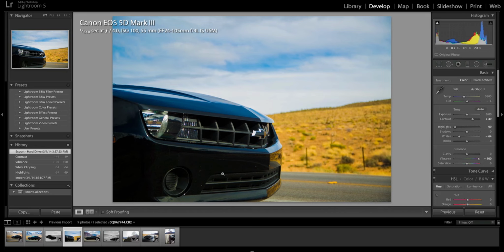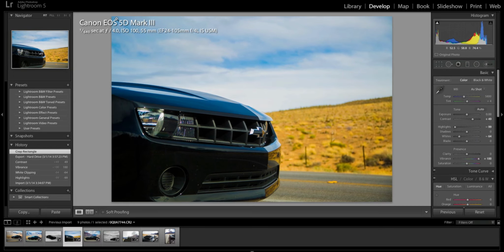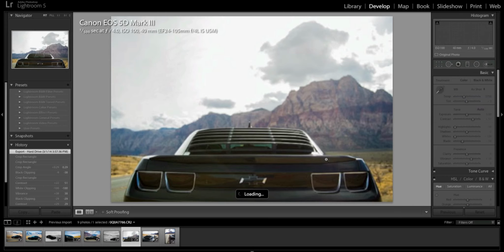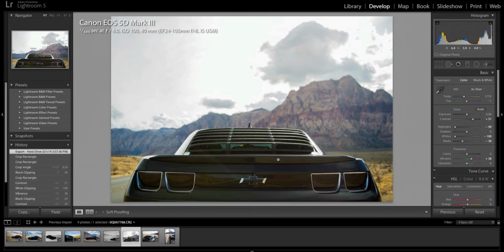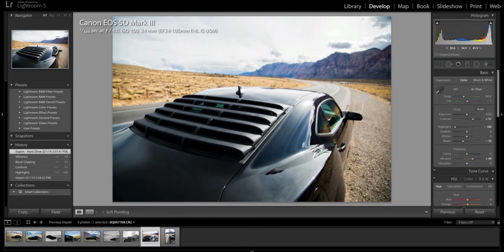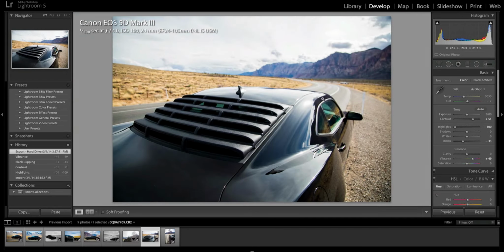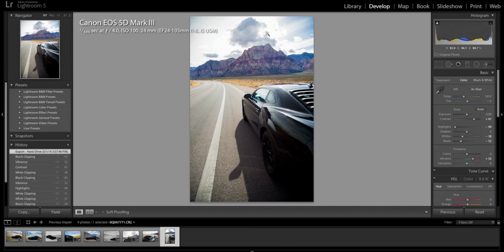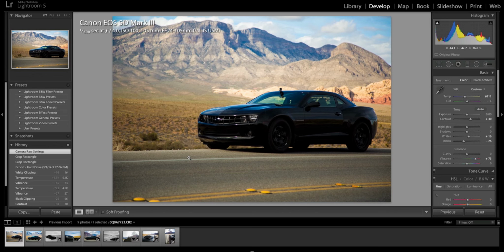How to Car Photography Ep. 2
Just some more Car Photography I've done. A lot more than last time.